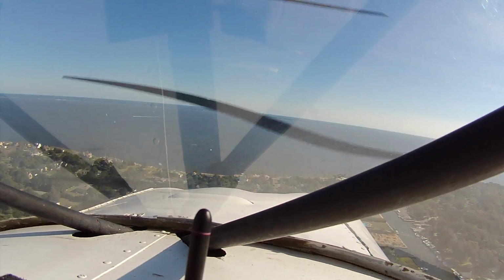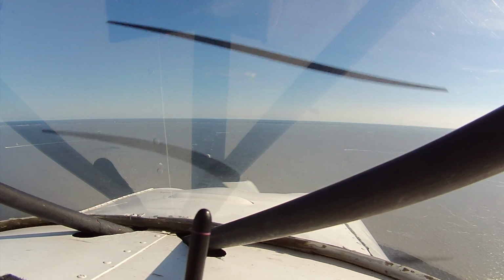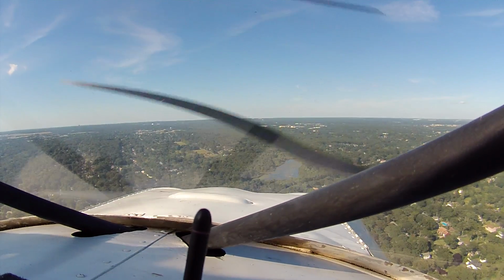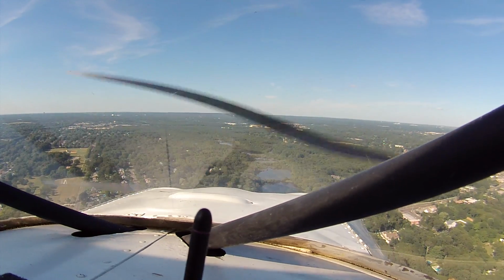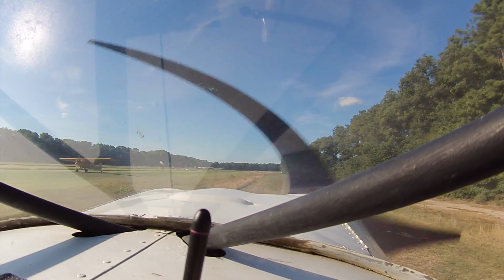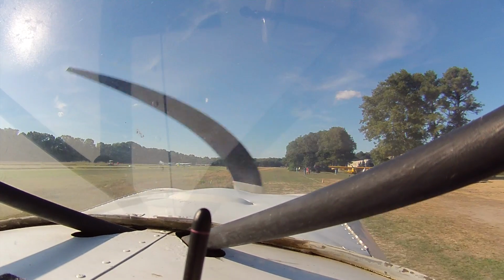LUSCOMBE BOMBDROP AND SPOT LANDING